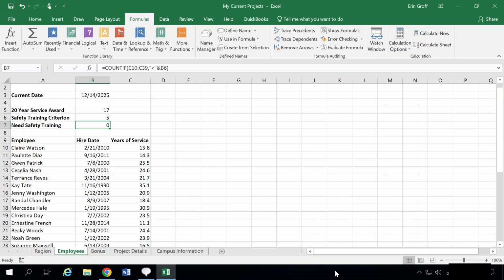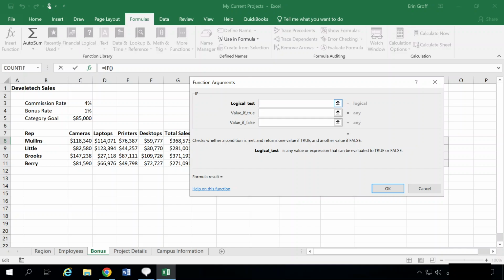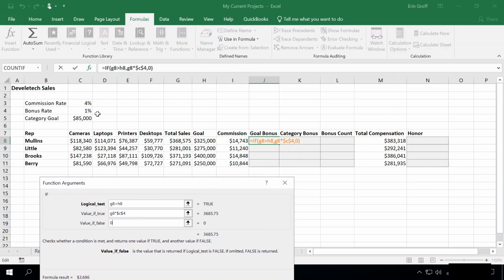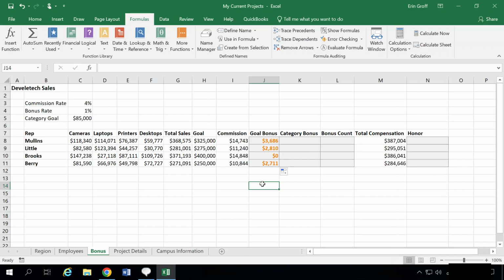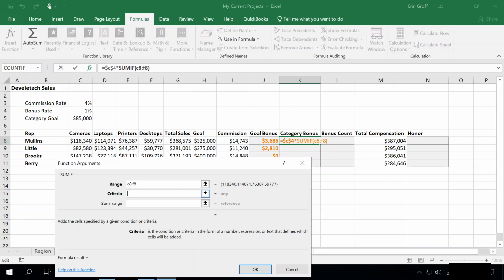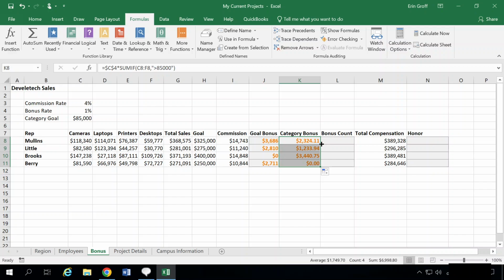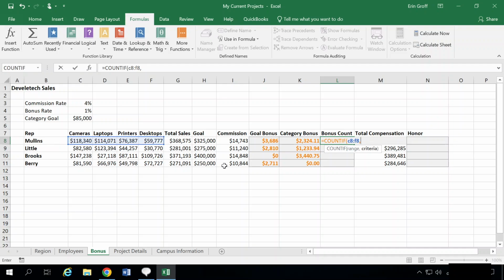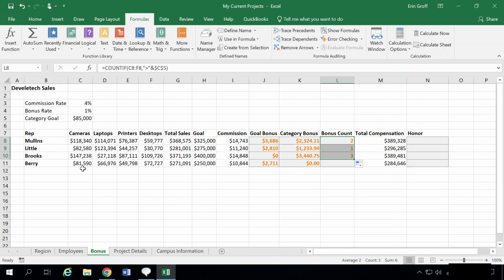EP2 Activity 1-4